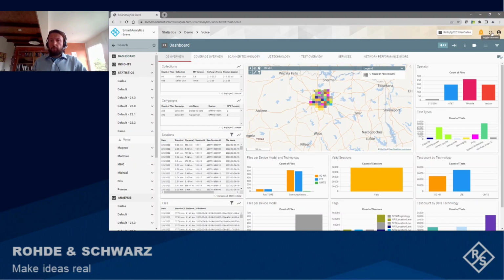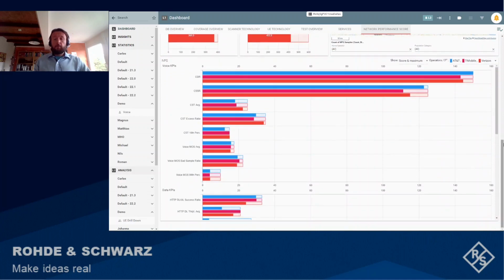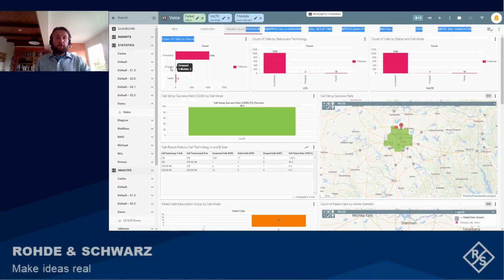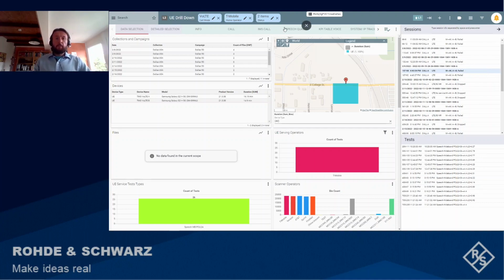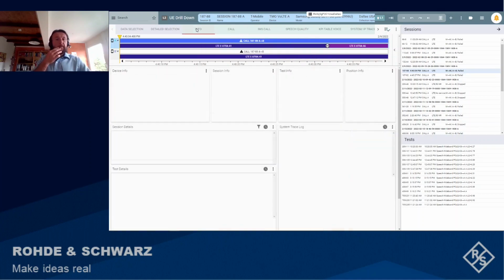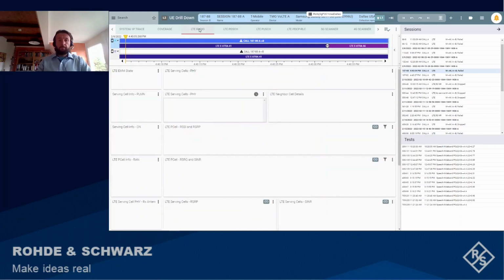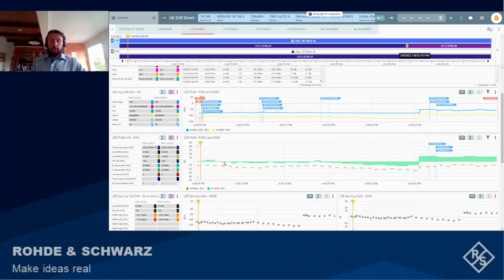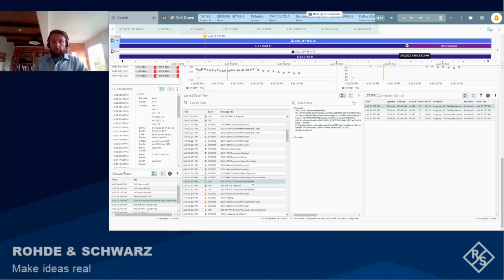Data analytics drill-down – voice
This series of educational videos created by Nils Posegga explains the new network performance drill-down capabilities in the Mobile Network Testing data analytics SW suite called SmartAnalytics. The second video shows a drill-down into voice service measurement results and evaluates root causes for potential problems. Please watch the video.